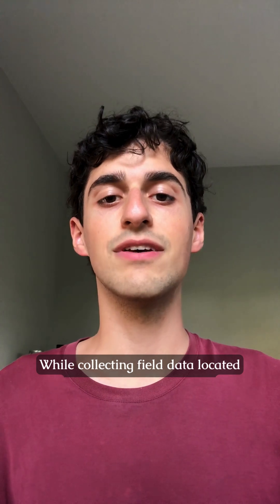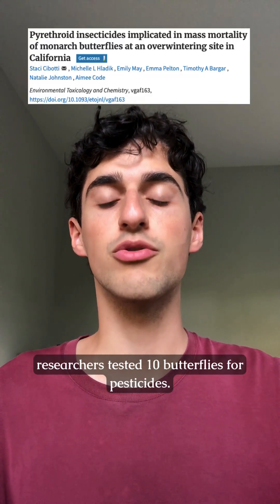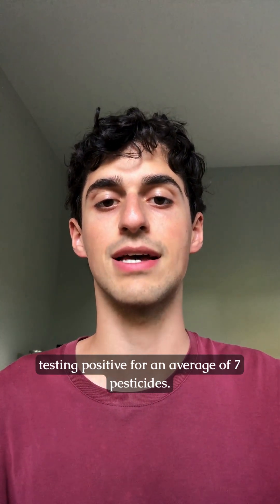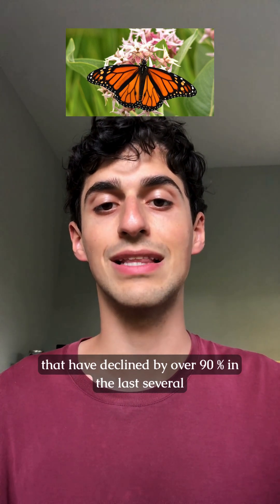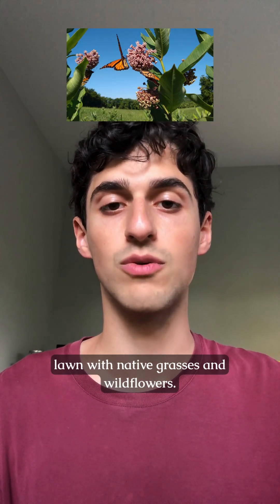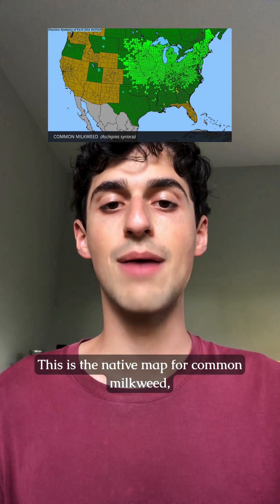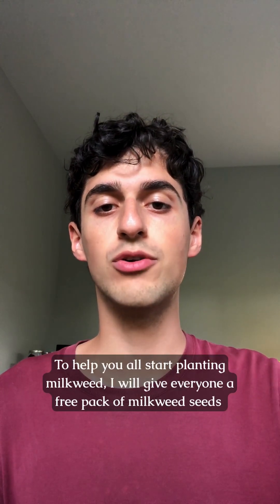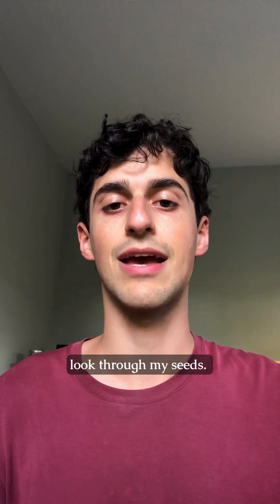Pesticides End Monarch Butterflies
Pesticides and insecticides linked to mass butterfly die off.

Monarch butterfly populations have declined by 90% due to habitat loss, climate change, shrinking food sources, and insecticides.

Plant milkweed and avoid spraying chemicals to protect those pollinators.